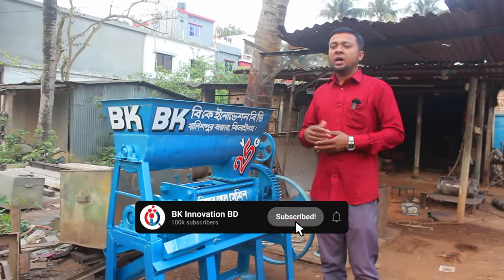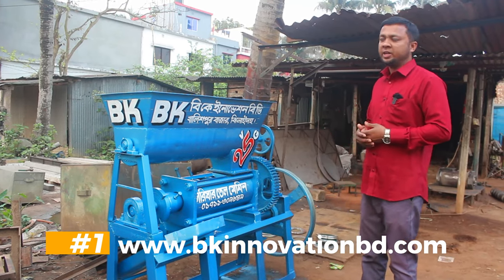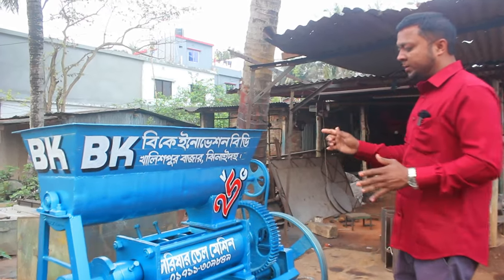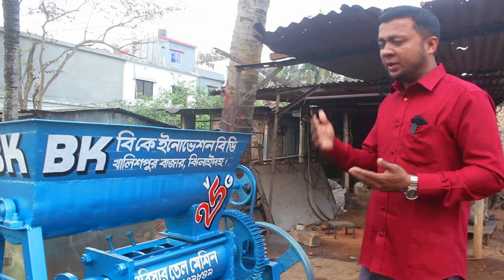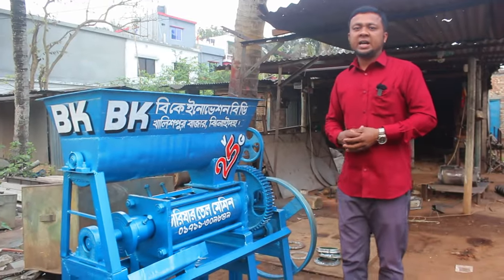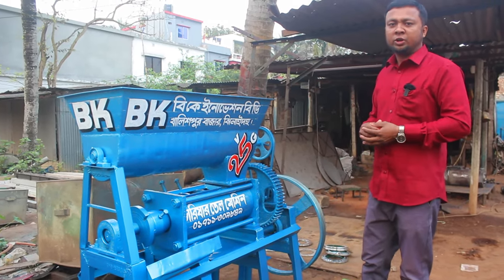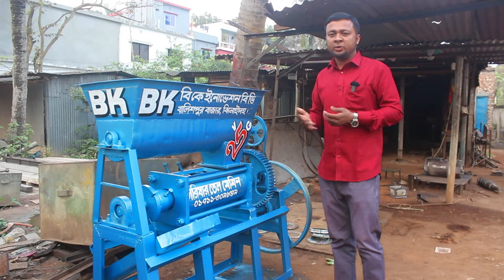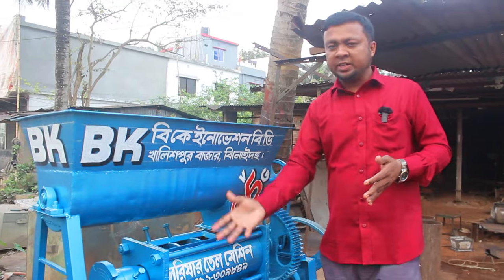V25-G সরিষার তেল তৈরির মেশিনের দাম, সরিষার তেল ভাঙ্গানো মেশিন, সরিষার তেলের মেশিন📲►01711309849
►খালিশপুর বাজার,মহেশপুর,ঝিনাইদহ
যেকোনো ধরনের মেশিন সম্পর্কে জানতে বা মেশিন কিনতে কল করুন আমাদের কে
সবচেয়ে দ্রুত Delivery 48 ঘন্টায় সারা বাংলাদেশে.!!
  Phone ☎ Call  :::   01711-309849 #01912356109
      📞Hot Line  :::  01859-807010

                                   🌍 আমাদের ঠিকানাঃ
►খালিশপুর বাজার,
[ মহেশপুর রোড, ঝিনাইদহ জেলা ] খুলনা বিভাগ, ঢাকা - বাংলাদেশ।
Google Map এ গিয়ে BKBD লিখে সার্চ করুন, পেয়ে যাবেন আমাদের ঠিকানা ??

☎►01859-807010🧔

◥◣◥◣◥◣ Keyword ◥◣◥◣◥◣
সরিষার তেল তৈরির মেশিনের দাম,সরিষার তেল ভাঙ্গানো মেশিন,সরিষার তেলের মেশিন,তেলের মেশিন,সরিষার তেল ভাঙ্গানোর মেশিন,সরিষা তেল ভাঙ্গানোর মেশিন,সরিষার তেল মেশিন,সরিষার তেল তৈরির মেশিনের দাম.,সয়াবিন তেলের মেশিন,সরিষার তেল বাহির করা মেশিন,তেল তৈরি করার মেশিন,সরিষার তেল মেশিনের দাম,তেল ভাঙ্গানোর মেশিন,সরিষার তেল ভাঙ্গানো মেশিন তেলের মেশিন,সরষে তেলের মেশিন কোথায় পাওয়া যায়,সরিষার তেলের মেশিনের দাম,সরিষা থেকে তেল তৈরি মেশিন,সেলো মেশিন দিয়ে তেল তৈরি,bkbd,jm store